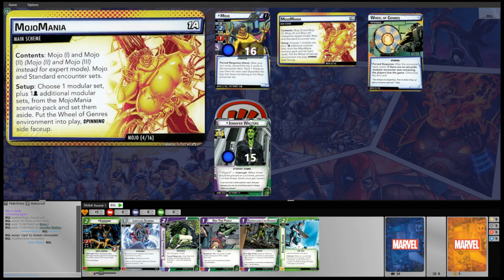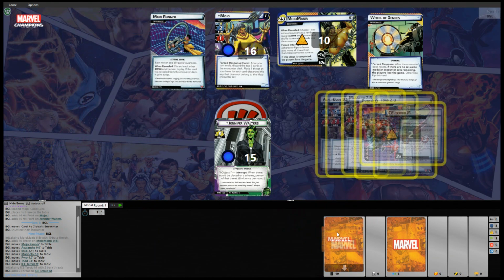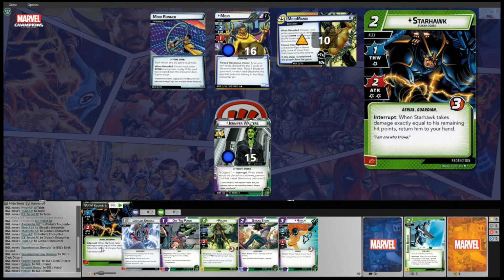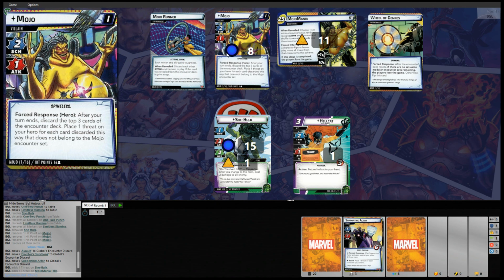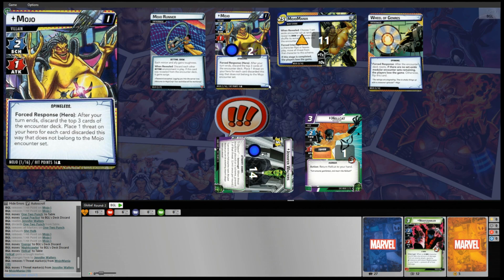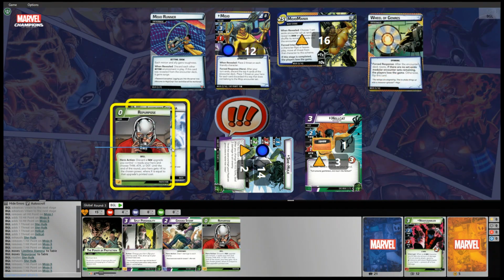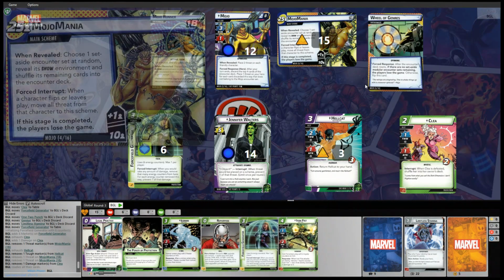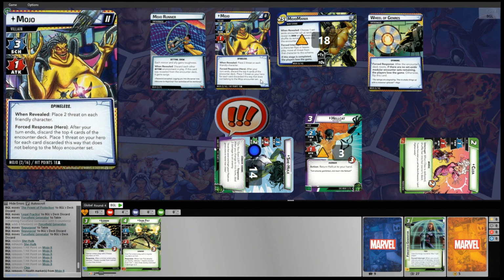Marvel Champions | She-Hulk vs Mojo | BGL Stream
Can She-Hulk entire the SCI-FI World and defeat Mojo at his own game?